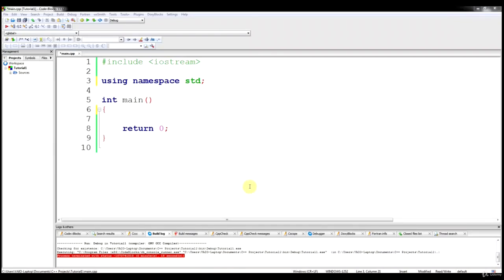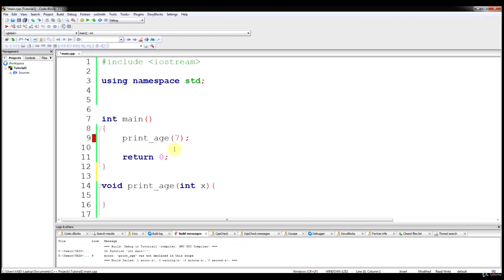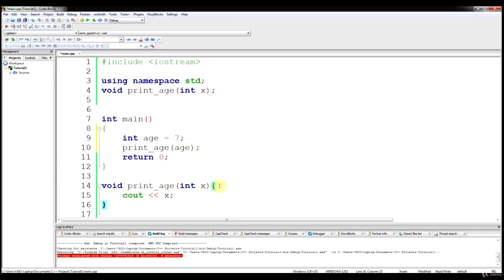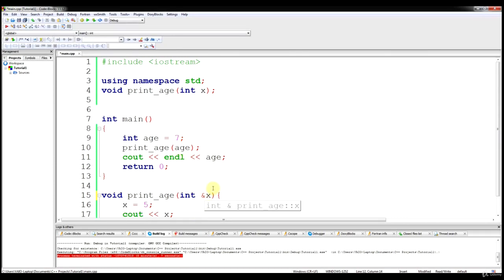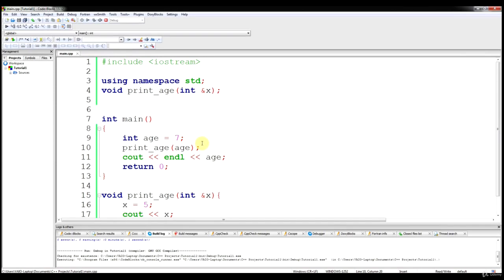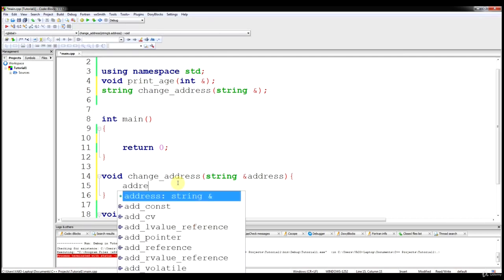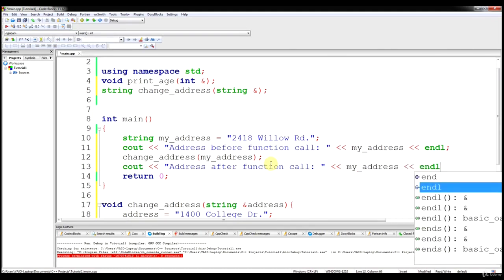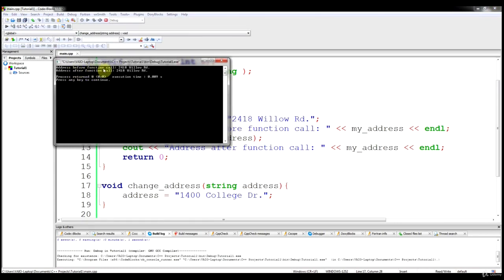14 What is Reference